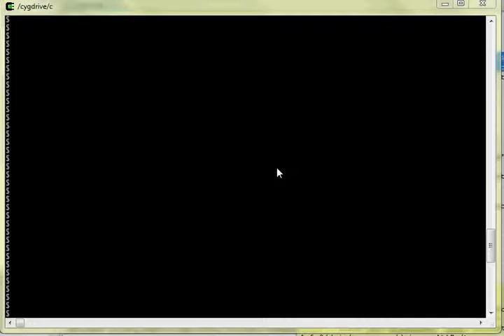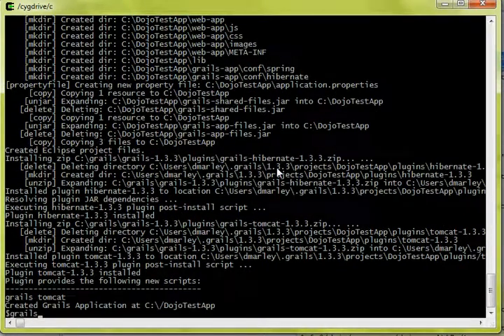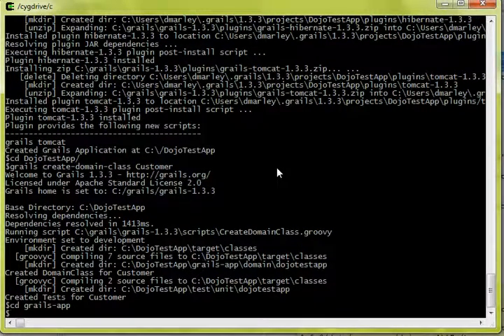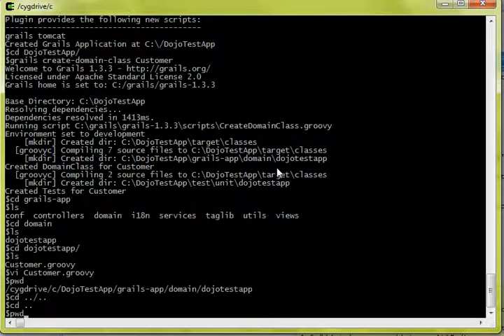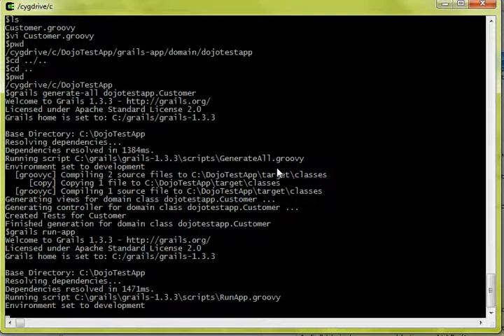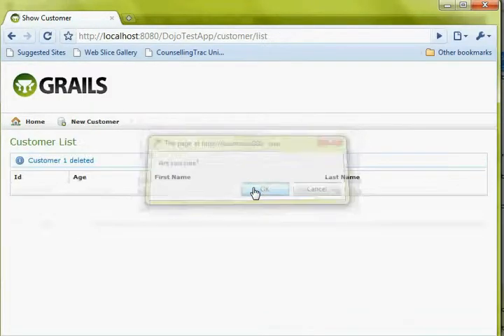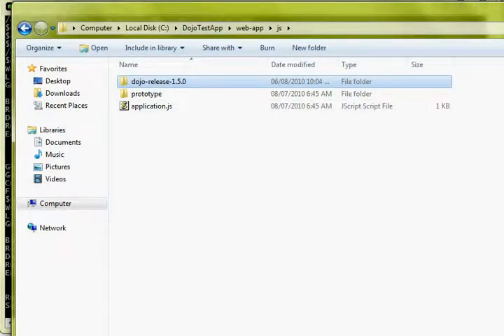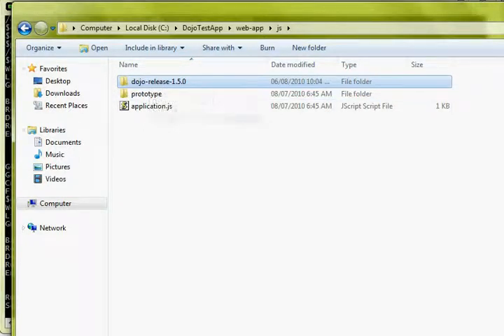Dojo and Grails Adventure 1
Integrate Dojo JavaScript Toolkit into SpringSource Grails Project (Setup Environment)